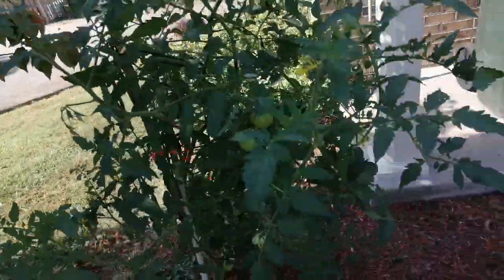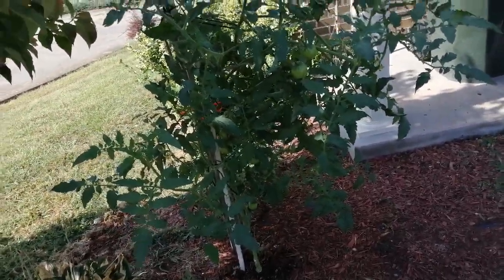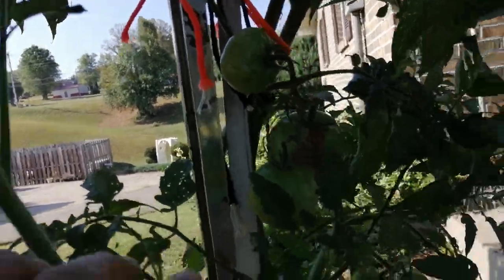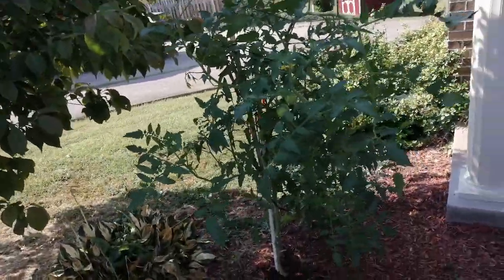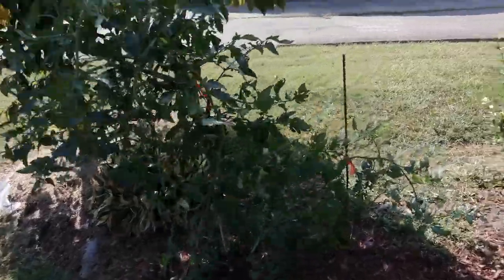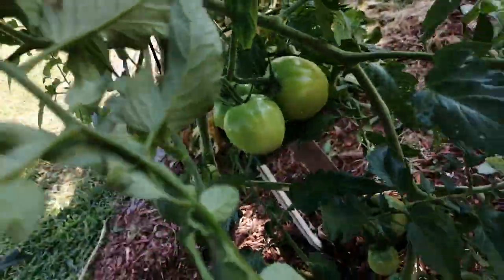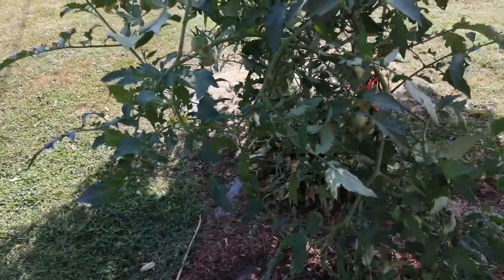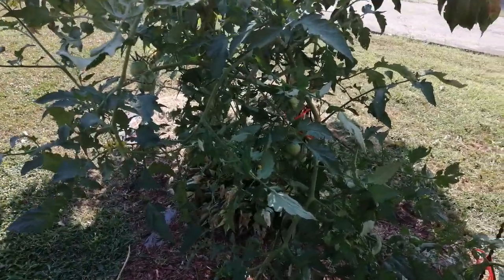My volunteer tomato plant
It came up a little late but it's going to be ok